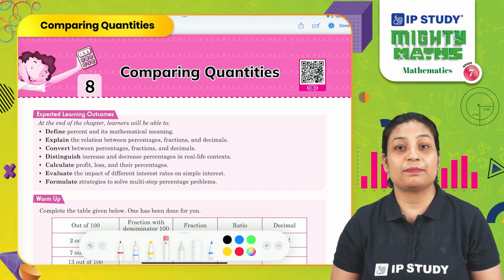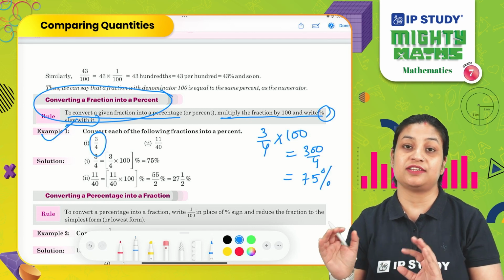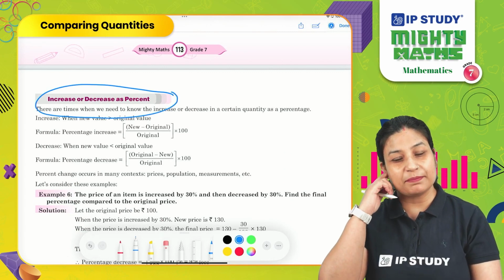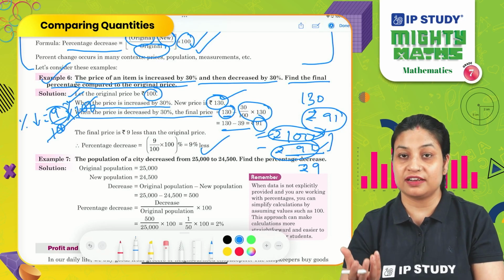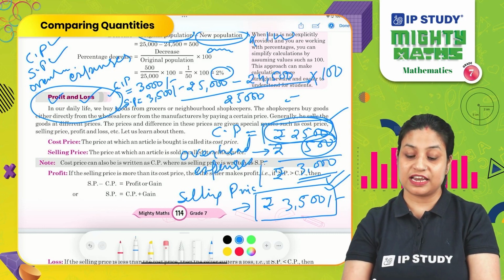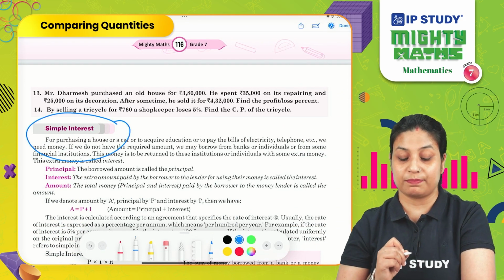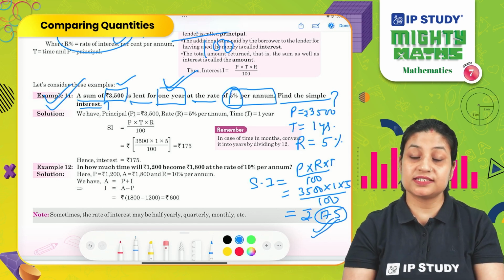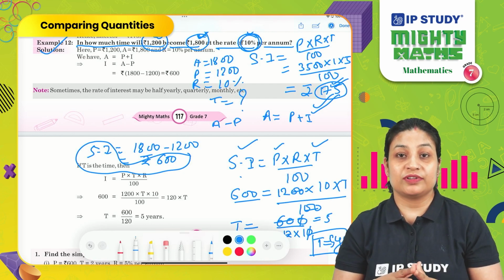Comparing Quantities | Maths Grade 7 | Chapter 8 | IP Study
In this video, you will learn how to compare quantities using percentages, profit and loss, and simple interest. You’ll start with the basics—understanding percentages and expressing them as fractions and decimals. Then, you’ll explore how to convert between percentages, fractions, and decimals with ease. The lesson also covers real-life applications like profit, loss, and their percentages, helping you understand how they work in everyday transactions. Finally, you’ll learn about simple interest and how it is calculated in practical situations. With step-by-step explanations, solved examples, and relatable scenarios, this lesson makes comparing quantities both easy and interesting.

Topics Covered:
✅ Percent
✅ Percent as a Fraction
✅ Converting a Percentage into a Fraction
✅ Converting a Decimal into a Percentage
✅ Converting a Percent into a Decimal
✅ Profit and Loss
✅ Profit Percent and Loss Percent
✅ Simple Interest